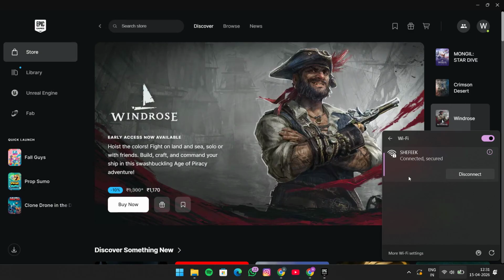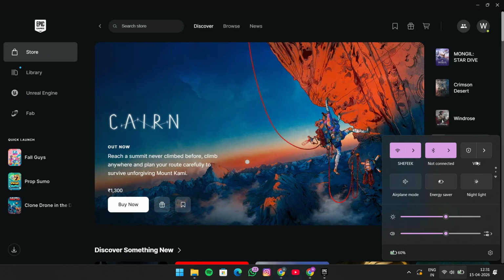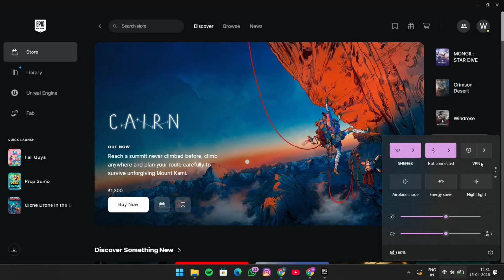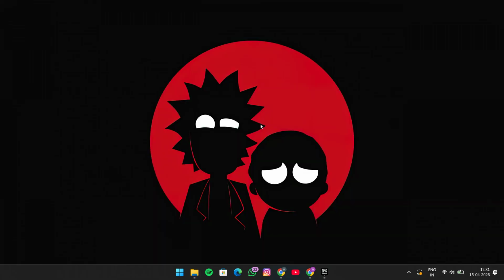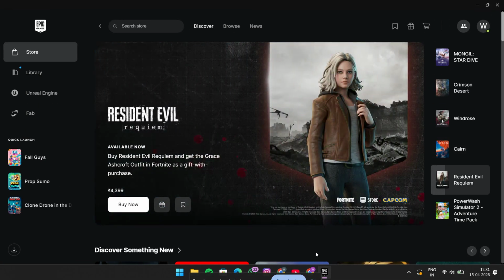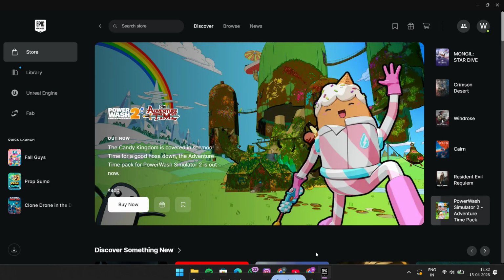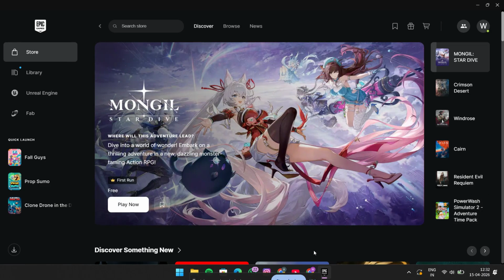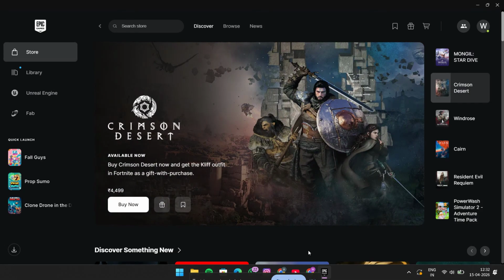Fix Epic Games Error Code 505 (Easy Guide)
Learn how to fix Epic Games error code 505 with simple steps like restarting the launcher, checking your internet, disabling VPN, clearing cache, and trying again later.
This quick guide is designed to help you troubleshoot the issue fast and get back into Epic Games smoothly.

🕚Timestamps:
0:00 Intro
0:18 Restart Epic Games Launcher
0:40 Check Internet Connection
1:00 Disable VPN
1:16 Clear Launcher Cache
1:48 Try Again Later
2:05 Final Recap

✍️What You’ll Learn In This Video:
• How To Restart Epic Games Launcher To Fix Error Code 505
• How To Check Your Internet Connection For Epic Games Errors
• How To Disable VPN To Resolve Epic Games Error Code 505
• How To Clear Epic Games Launcher Cache Safely
• How To Try Again Later When Epic Games Servers Are Down

💡Pro Tips:
• Fully close Epic Games Launcher before reopening it
• Use a stable internet connection when launching games
• Turn off VPNs or proxies while troubleshooting
• Clear cache files if the launcher keeps failing
• Check Epic Games server status if the issue persists